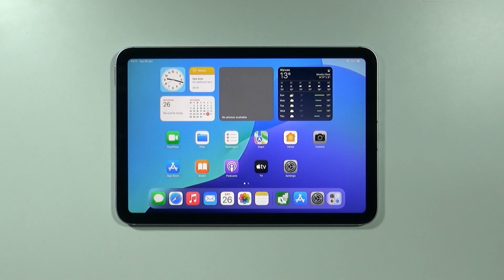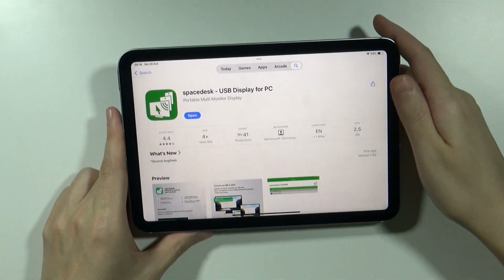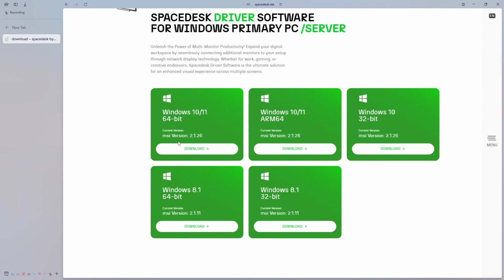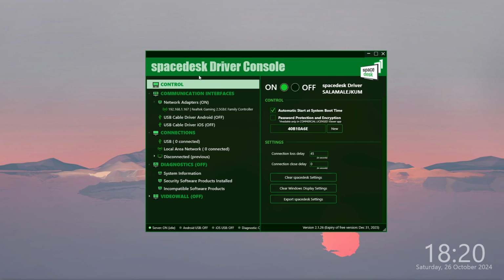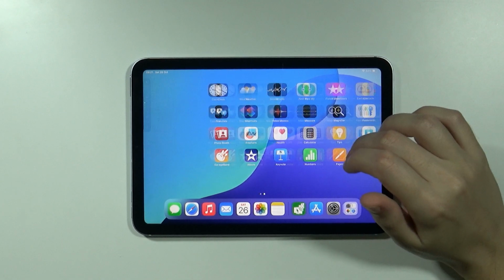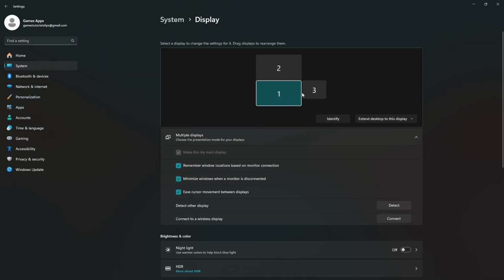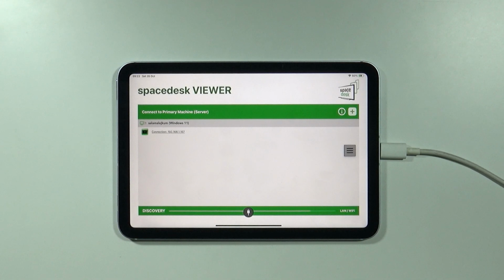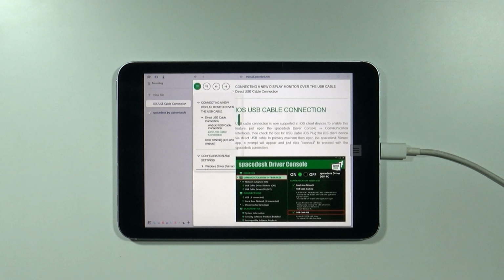iPad Mini 2024 (7th gen): How to Use as Second Screen with Windows PC/Laptop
Learn how to utilize your iPad Mini 2024 (7th gen) as a second screen for your Windows PC or laptop in this guide. We'll cover the necessary steps to set up your iPad for dual-screen functionality, enhancing your productivity and multitasking capabilities. Maximize your workspace by turning your iPad into an additional display!